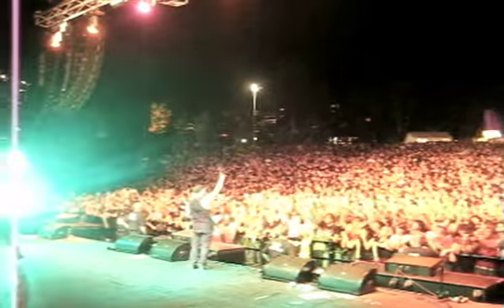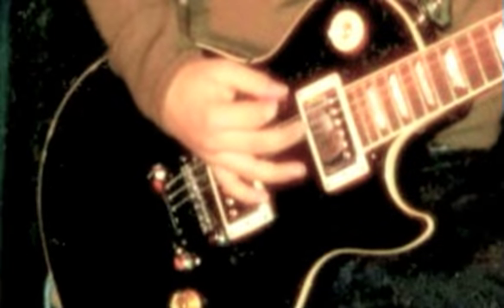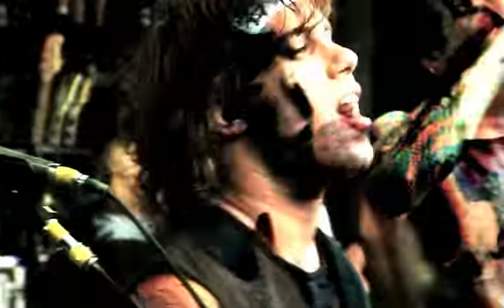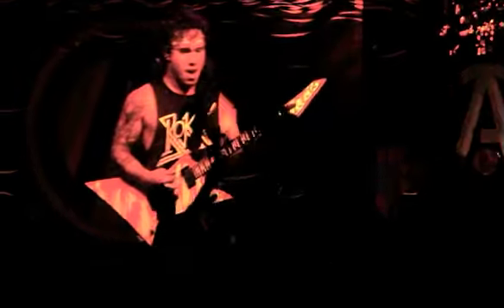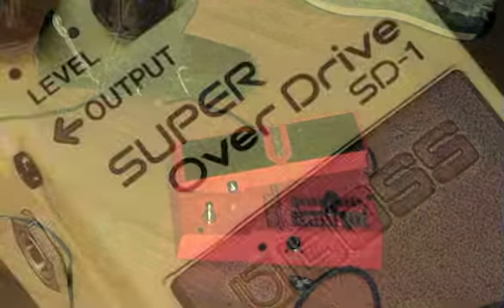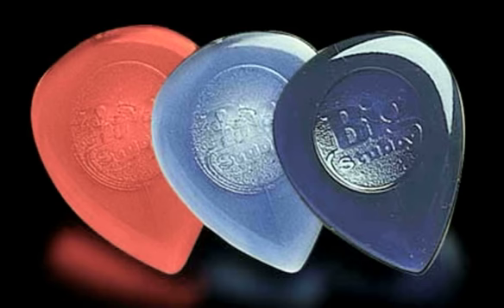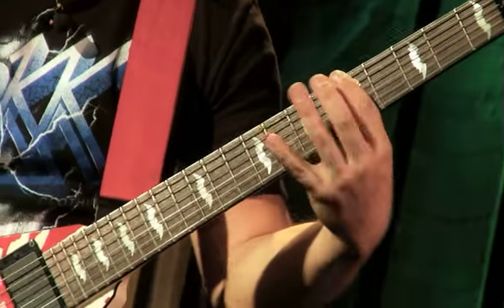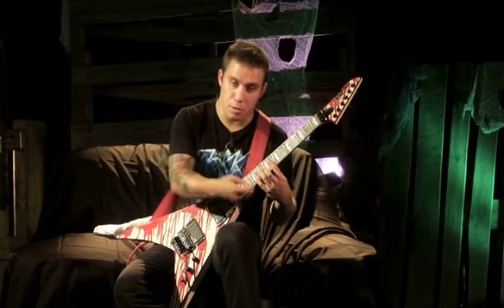IMV Trailer: Dan Jacobs, guitarist for Atreyu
In his IMV "Behind the Player" DVD, Jacobs gives an intimate behind-the scenes look at his life as a professional musician  including rare photos and video footage.

Jacobs then gives in-depth lessons for how to play "Falling Down" and "Becoming the Bull" by Atreyu on guitar and jams the tracks with Atreyu drummer Brandon Saller.

VIDEO TAB shows exactly how Jacobs plays the two tracks.  The video-game-style animated tablature is similar to GuitarHero(™), but shows how to play the tracks for real.

Check out the full episode at LessonSessions.com.